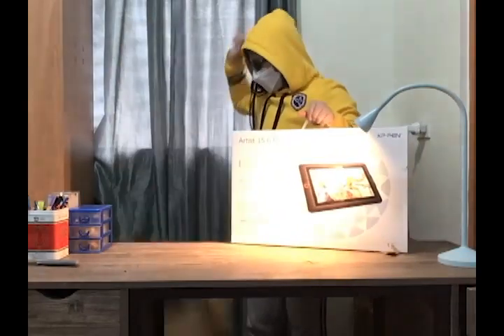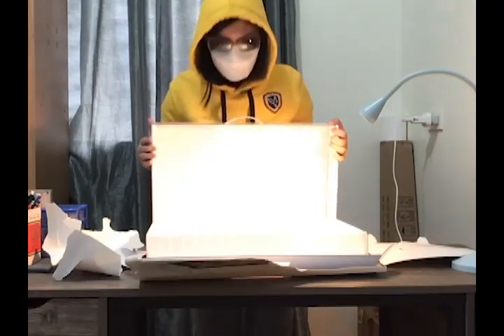MY IPAD KID ARC IS FINISHED - Artist 15.6 Pro Unboxing and Speedpaint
Hello! It's me again, I've been posting a lot haven't I?

A few days ago I got my new screen tablet. I've already been using it a lot, but it'll take a loooong time before I really get out of my Ipad kid arc and completely transition to computer art. For now, enjoy my reaction to the new shiny! :)